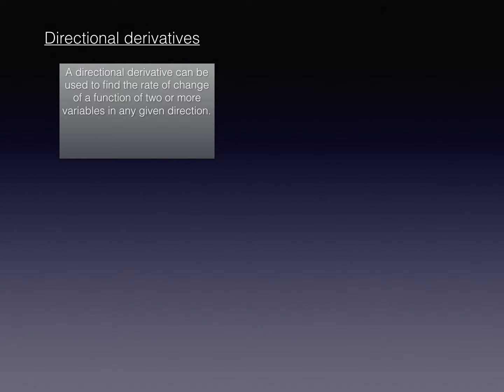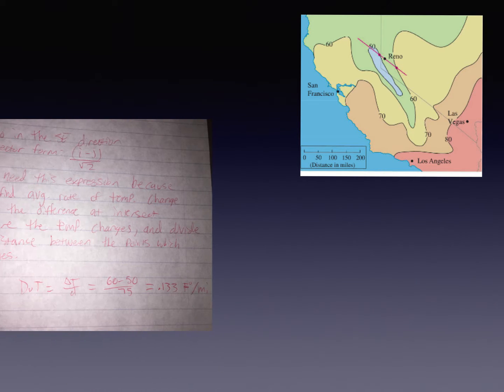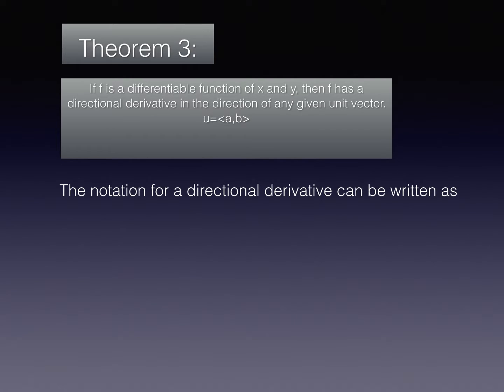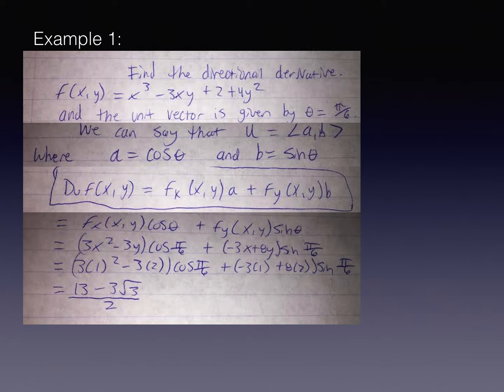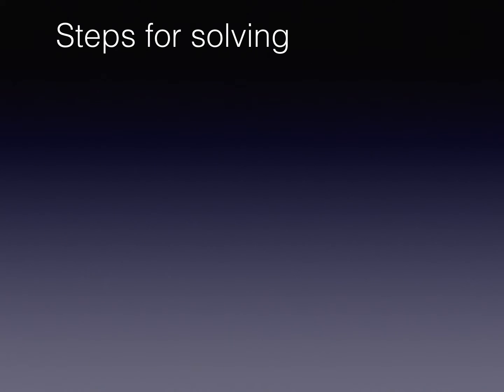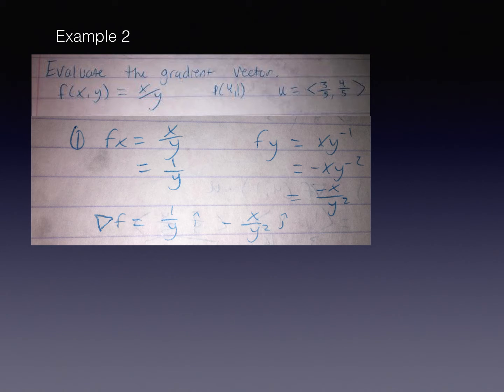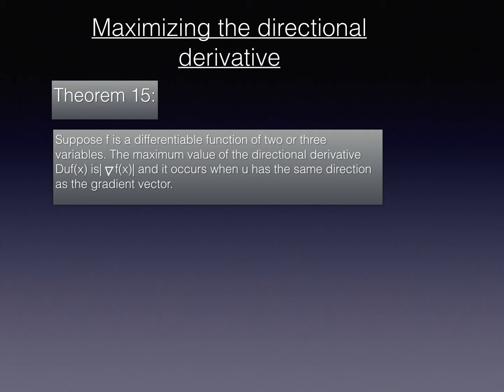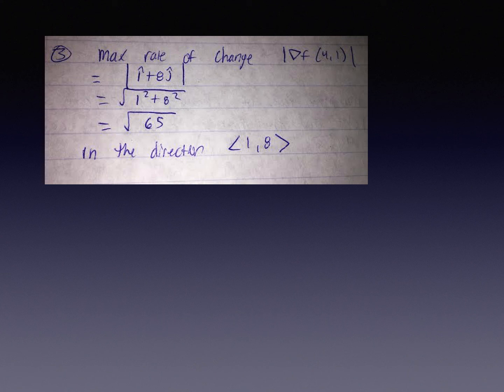calc 3 project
14.6 Directional derivatives and gradient vectors